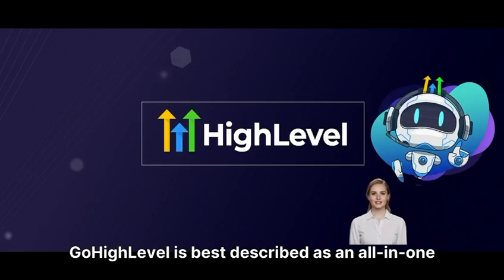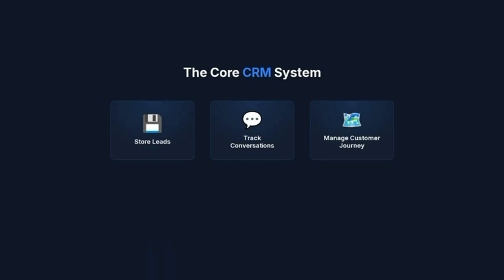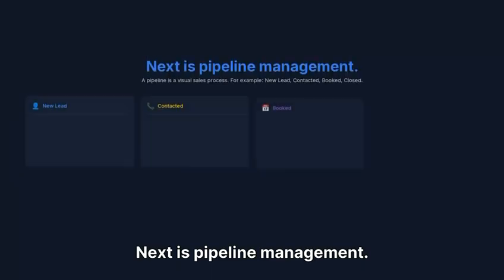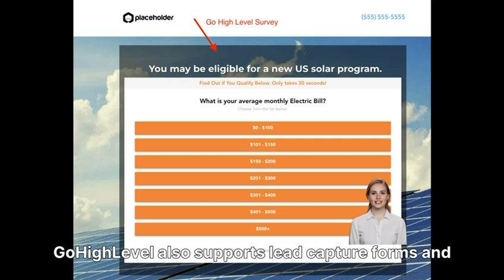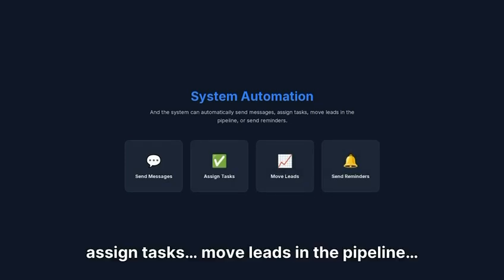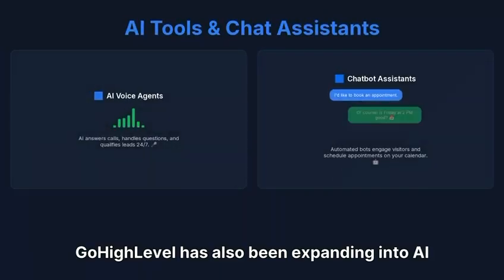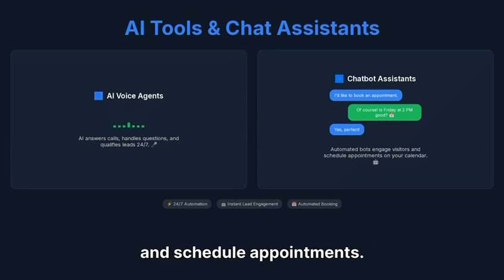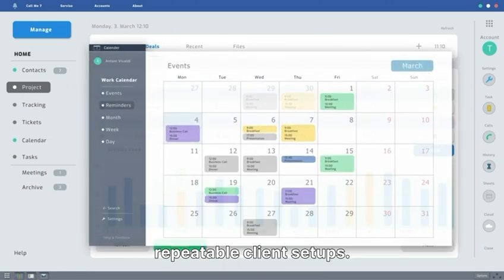What GoHighLevel Can Do for Your Business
This video explains how GoHighLevel helps agencies and businesses manage leads, automate marketing, and streamline customer communication inside one platform.

Discover CRM tools, workflow automation, pipeline tracking, and AI-driven systems designed to scale operations and increase conversions.

Perfect for agencies, marketers, SaaS resellers, and service businesses exploring automation platforms.